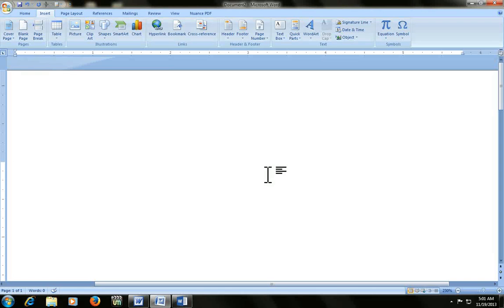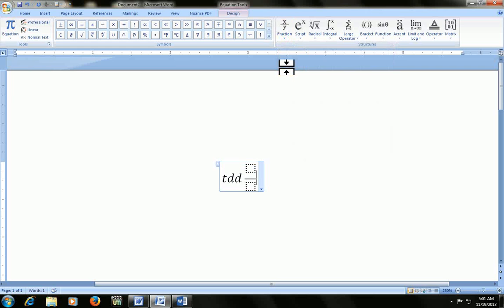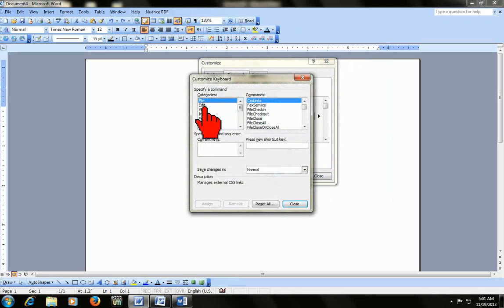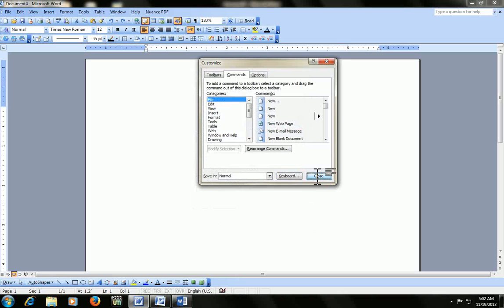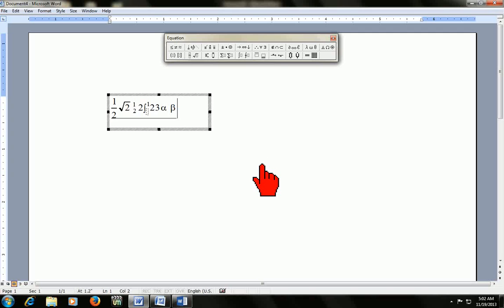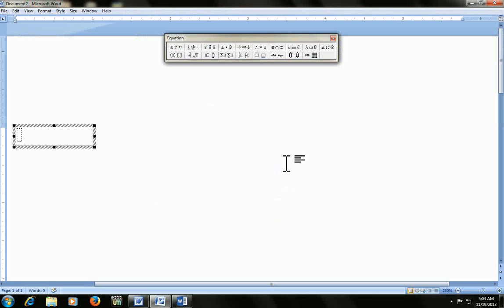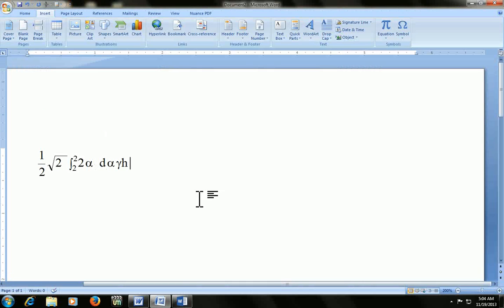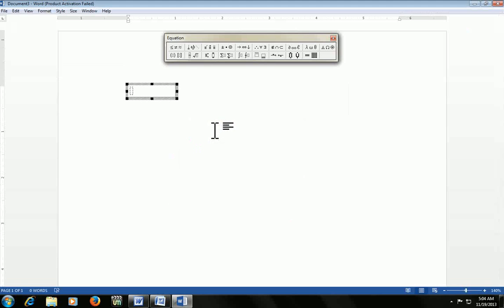Equation shortcut keys for Microsoft word 2003,2007,2010, & 2013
In this video you will lean how to type equation using keyboard shortcut keys I have shown all Microsoft word 2003, 2010, 2007 and 2013.
Please click this link to see more shortcut keys and my previous video about equation